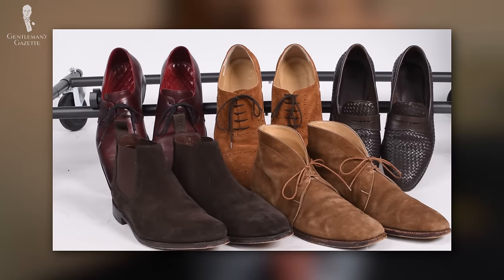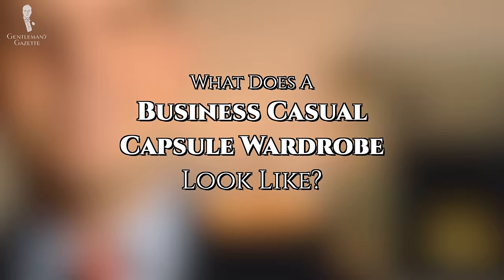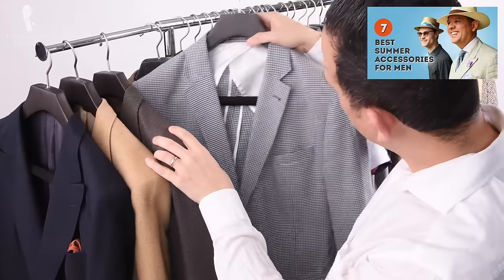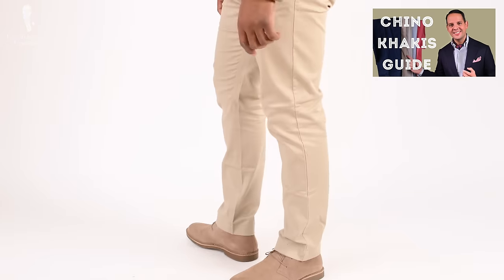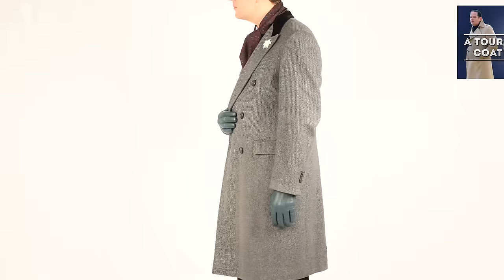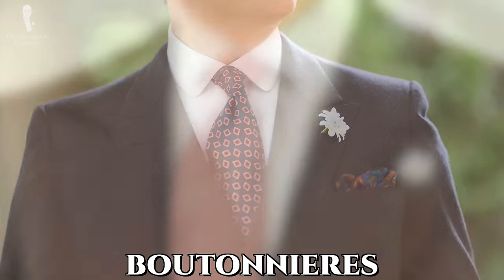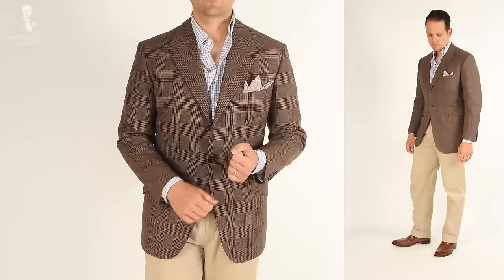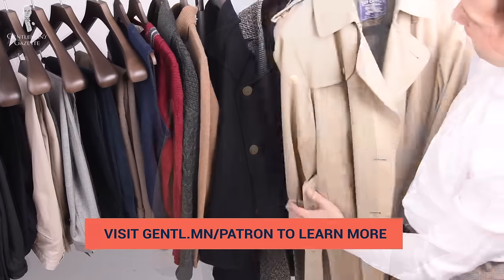Business Casual Capsule Wardrobe for Men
Using the principles of a capsule wardrobe, assembling stylish business-casual looks is easy!

→ Silk Pocket Square in Light Blue with Small and Large Paisley

→ Is It Worth It? The Burberry Trench Coat
→ How To Combine a Pocket Square with a Tie, Suit & Shirt

VIDEO CREDITS:
→ Script: Ana Liza Banaynal & Sven Raphael Schneider
→ Camera: Teresa C. Schneider
→ Editing: Jonathan Oster

00:00 Introduction

In a nutshell, business casual means no suits, but also no jeans. Definitely no slippers, and no t-shirts, as well as they, are too casual. On the scale of formality, business casual leans more on the casual side, but incorporates formal features so it still comes out with powerful ensembles.

How casual or formal the dress code depends on the company culture, nature of work or environment. But as a general advice, it’s better to be slightly overdressed than underdressed.

01:50 Why should you opt for a business casual capsule wardrobe?
Of course, in the flip side, that means by owning a lot of different garments, it may be harder to choose what you're actually gonna wear.

How Many Pieces Should You Have?

03:45 Jackets (Up to 5 pieces)
06:07 Shirts (Up to 20 pieces)
07:24 Trousers (Up to 6 pieces)
08:35 Vest, Cardigans, & Sweaters (Up to 4 pieces)
09:28 Outerwear (At least 3 pieces)
10:15 Footwear (At least 3 pairs of shoes & 2 pairs of boots)
11:44 Accessories (As many as you like)
14:50 Business Casual Capsule Wardrobe Outfit Ideas

19:09 Outfit Rundown

Style is manifold and you can work with whatever you have in your wardrobe. Just experiment and it's important to start and sooner or later you'll find some favorites.